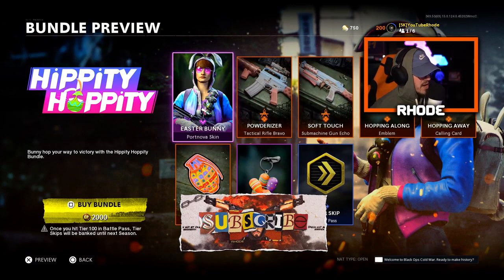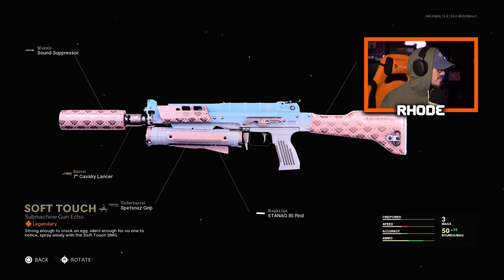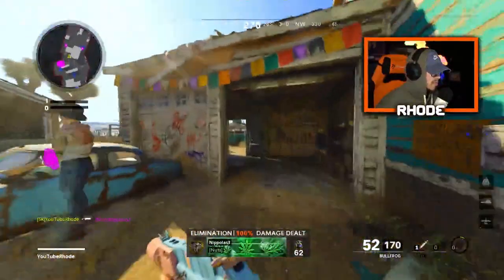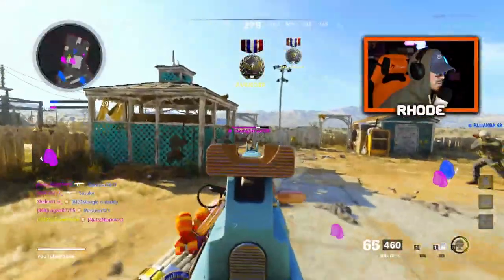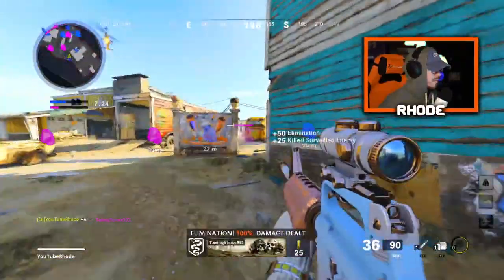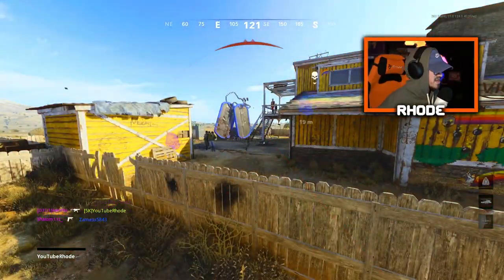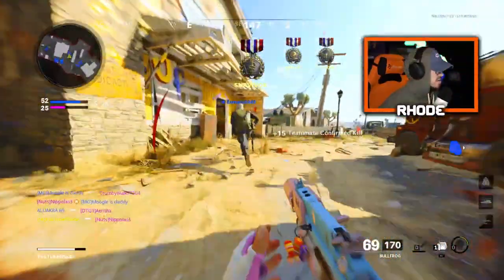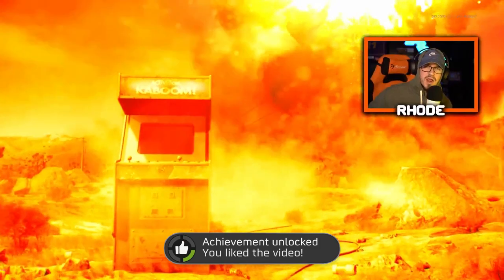NEW HIPPITY HOPPITY BUNDLE in COLD WAR! (POWDERIZER M16 / SOFT TOUCH BULLFROG) EASTER BUNDLE BOCW!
NEW EASTER HIPPITY HOPPITY BUNDLE in COLD WAR / WARZONE!
NEW BUNDLE IN COLD WAR (HIPPITY HOPPITY BUNDLE)

I started being consistent with content since the beginning of Black Ops 4.. the channel has came a long way since then with all of your help and I thank you for that. - RhodekILL

My videos mainly consist of:
~ Warzone
~ New Updates